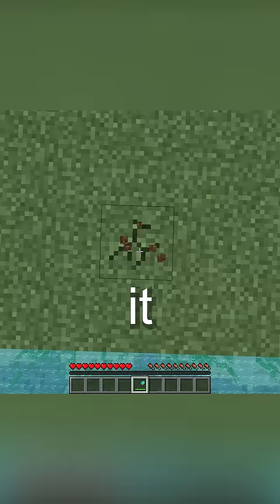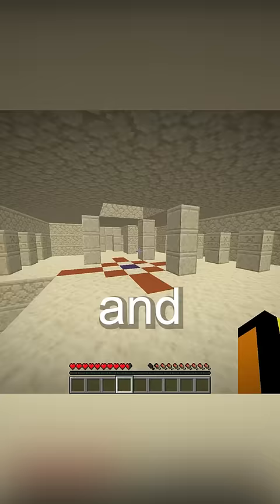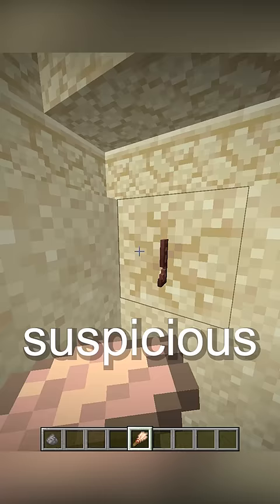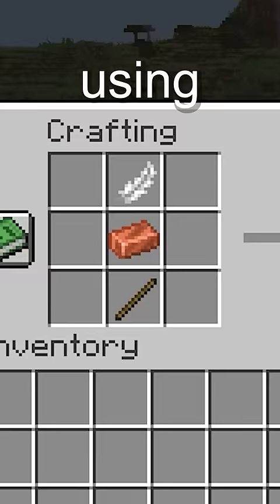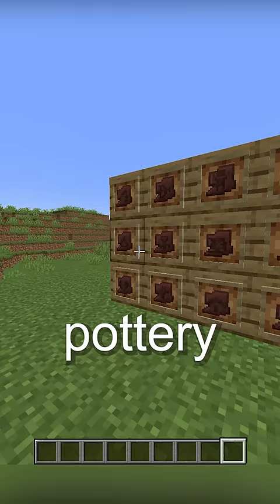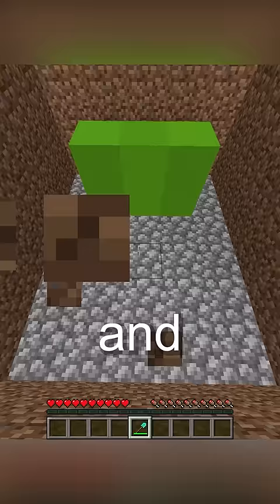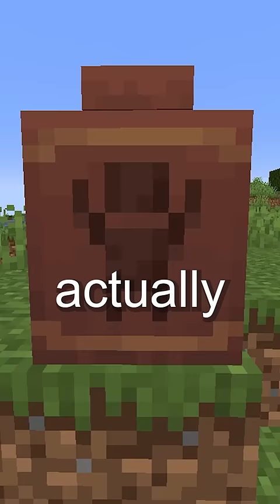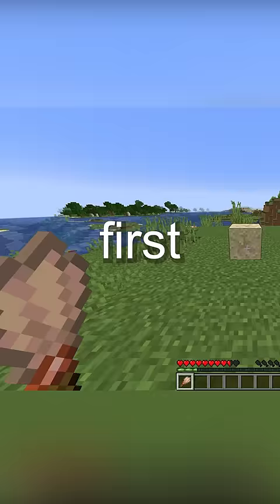The Secret Behind Suspicious Sand In Minecraft...